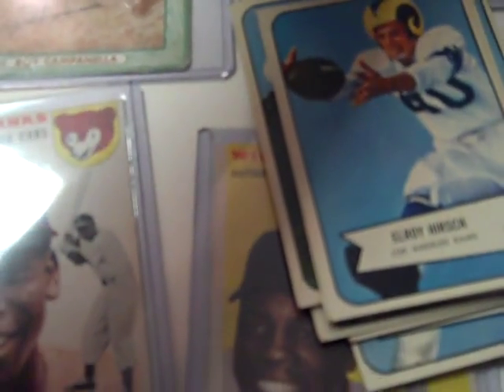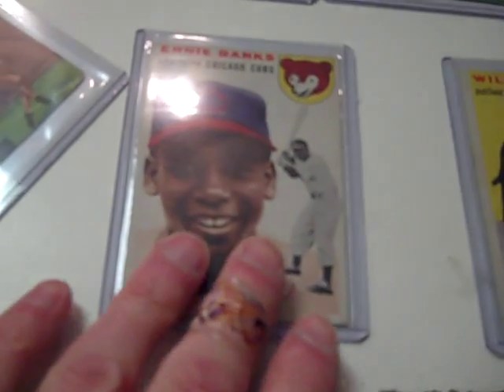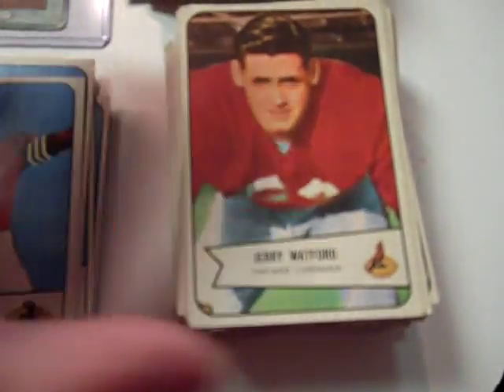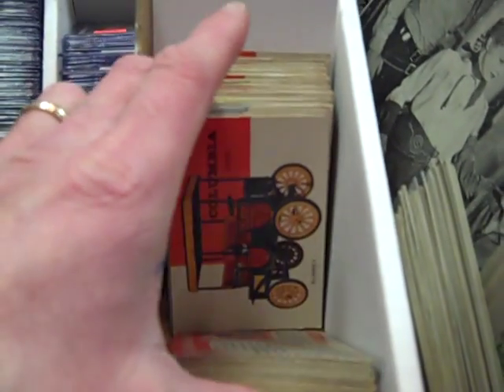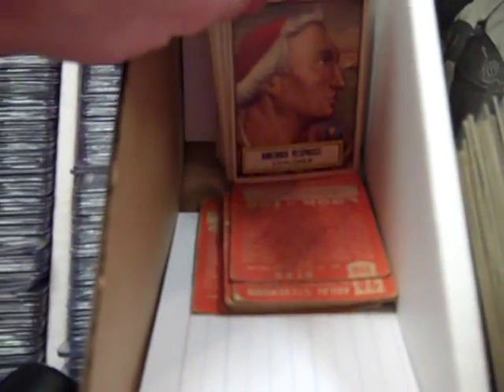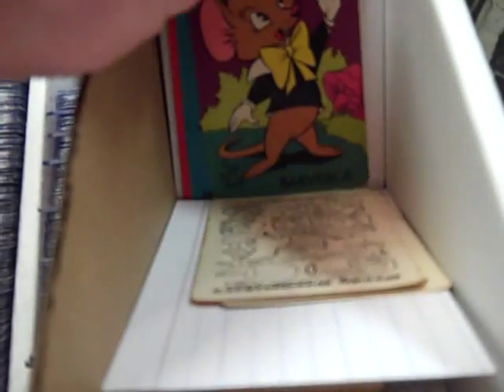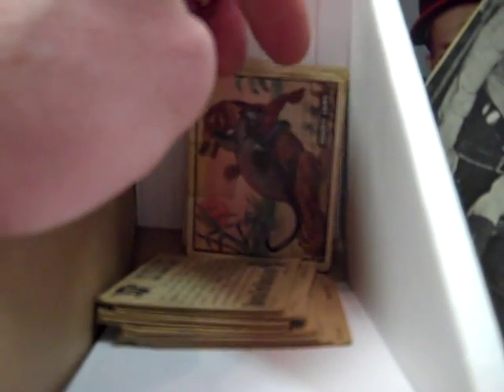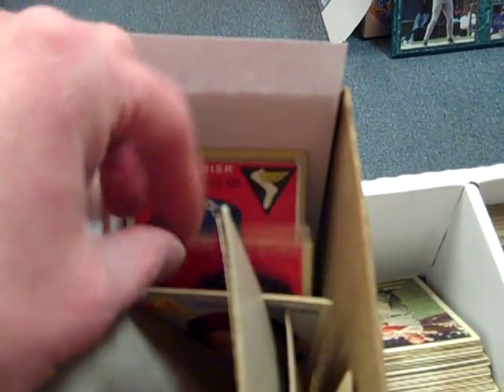New arrivals at DJ's Sportscards! Vintage Topps and Bowman Cards!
New arrivals at DJ's Sportscarsds!
1954 Bowman Football, Topps Ernie Banks Rookie, Willie Mays, 1950s Non Sports Cards